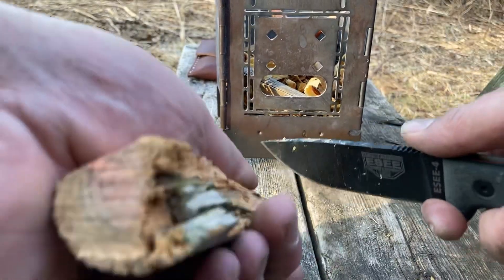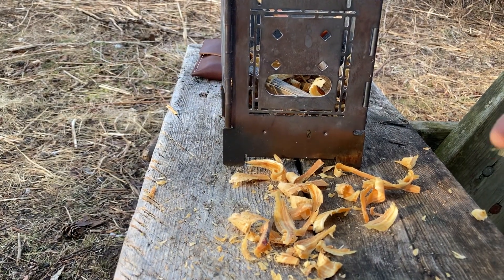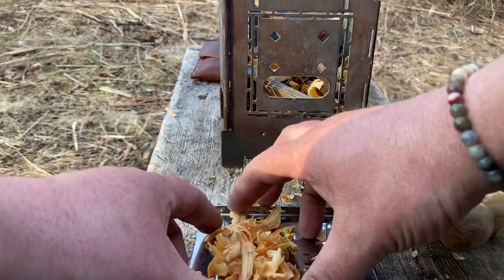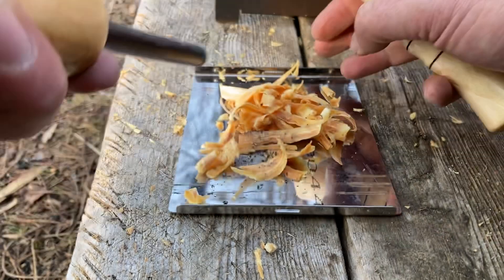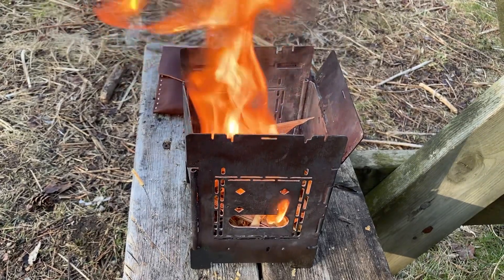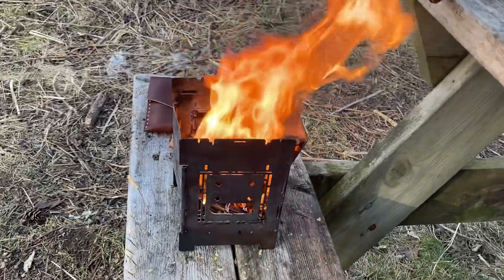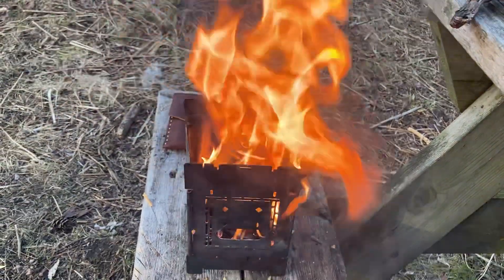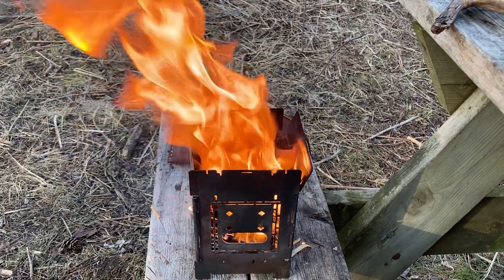Fatwood Saturday Canada Style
My first fatwood burn in video